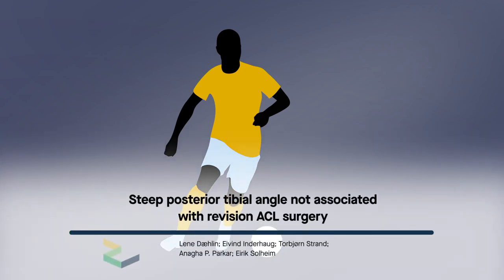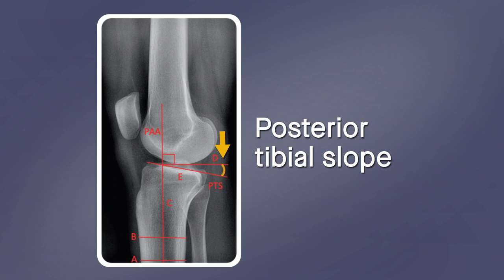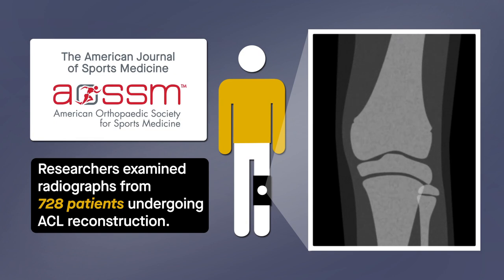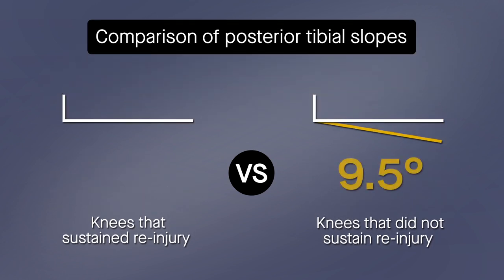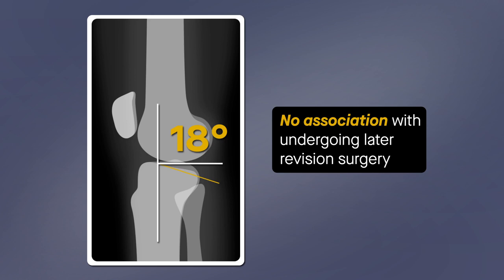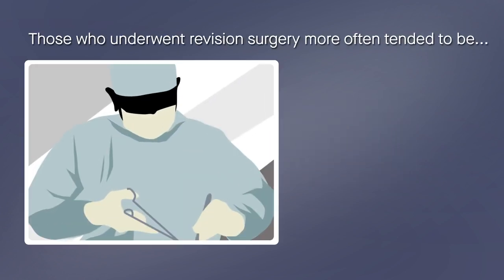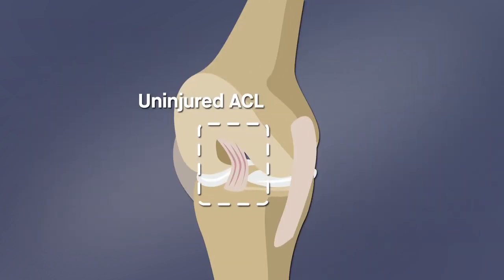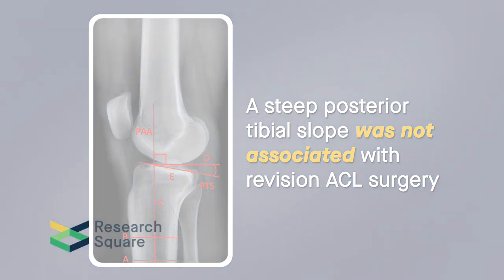Steep posterior tibial angle not associated with revision ACL surgery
Dæhlin et al. "The Effect of Posterior Tibial Slope on the Risk of Revision Surgery After Anterior Cruciate Ligament Reconstruction." The American Journal of Sports Medicine (2021). doi:10.1177/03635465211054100